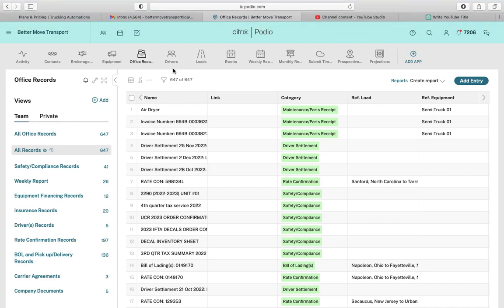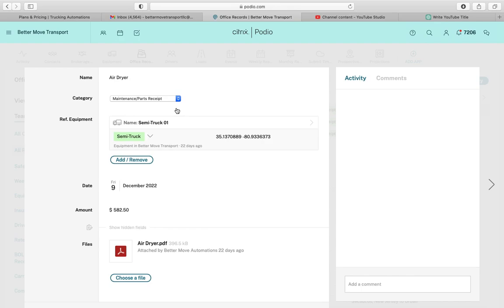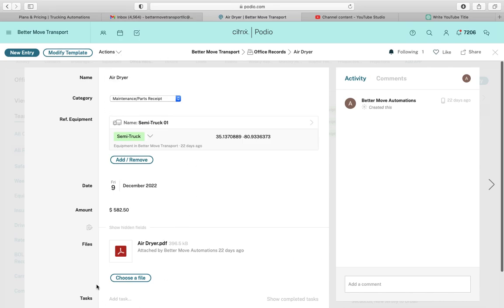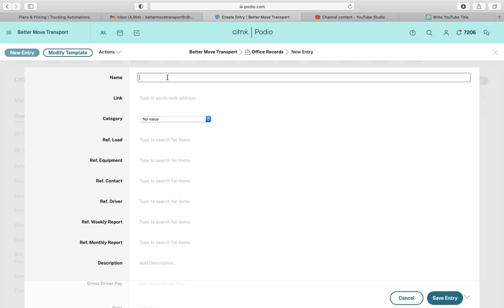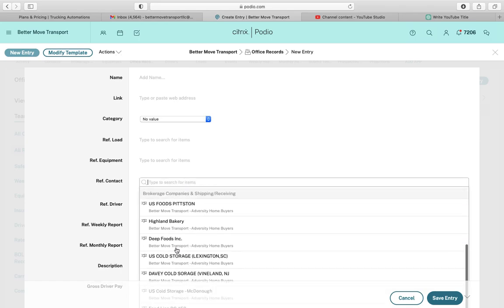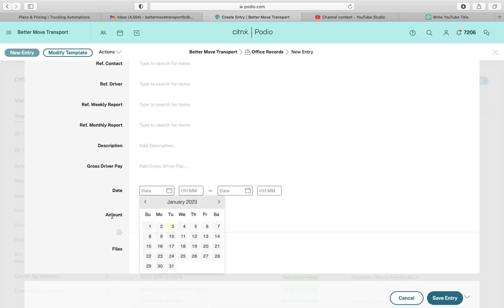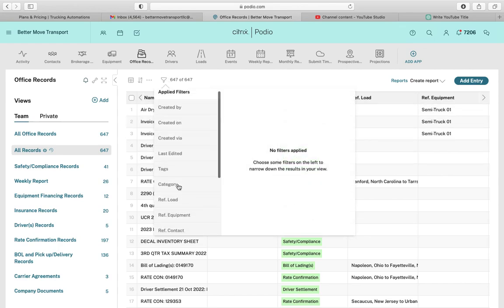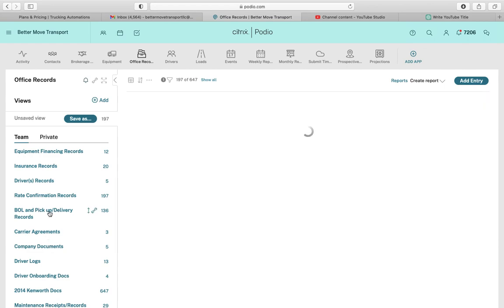Effortlessly Manage Trucking Company Office Records with this App: A Step-by-Step Guide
In this video, we'll show you how to use a powerful app for managing office records for trucking companies. We'll demonstrate how to input and track important information such as driver logs, maintenance records, and cargo documents. You'll see how easy it is to access and update these records on the go, saving you time and hassle. Whether you're a trucking company owner or an office manager, a Better Move Automations workspace is a must-have for streamlining your record management processes. By the end of this video, you'll be an expert at using the app to manage your trucking company's office records.